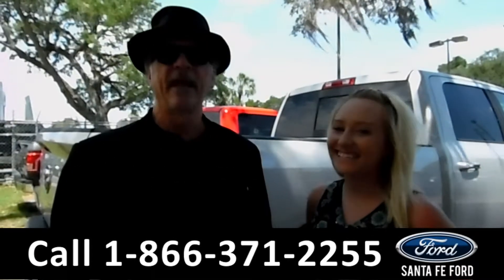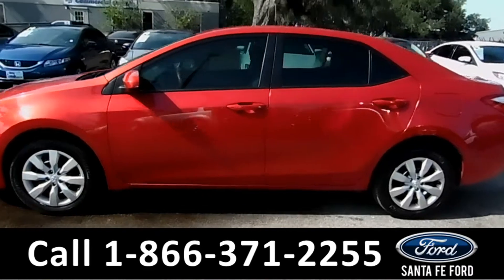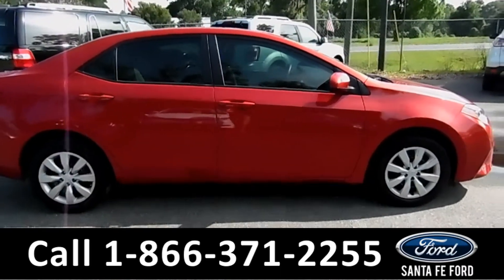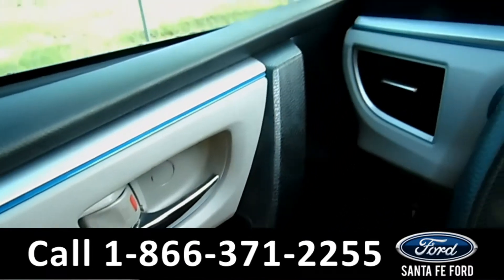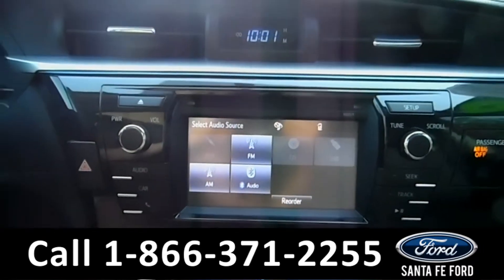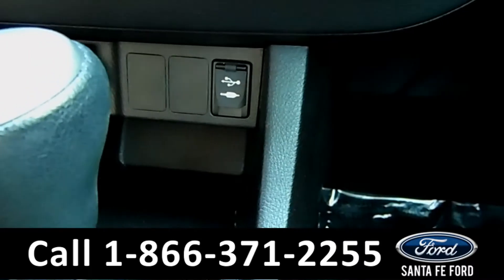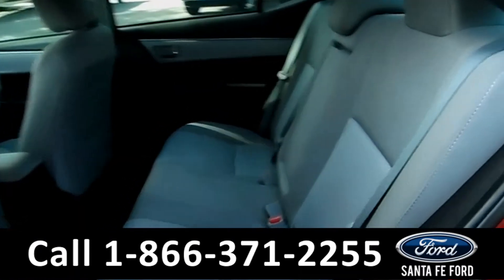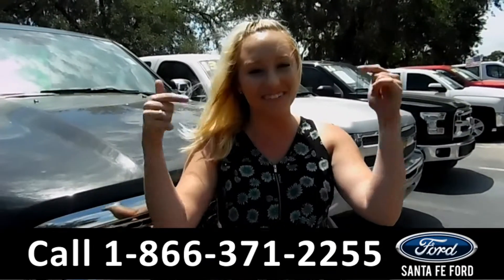Toyota Corolla Gainesville Fl 1-866-371-2255 Stock# G-37205P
Toyota Corolla Gainesville Fl 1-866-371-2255 Stock# G-37205P Here's the LINK!

Year: 2016
Make: Toyota
Model: Corolla
Location: Gainesville, Fl
Engine: 1.8L
Trans: Variable
Exterior: Red
Miles: 30,943

video videos Toyota Corolla Gainesville Fl